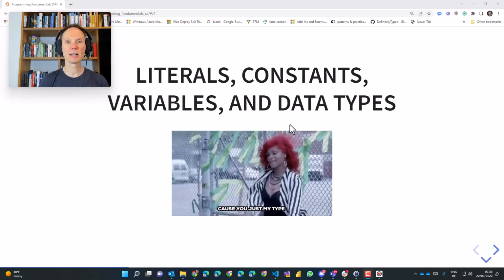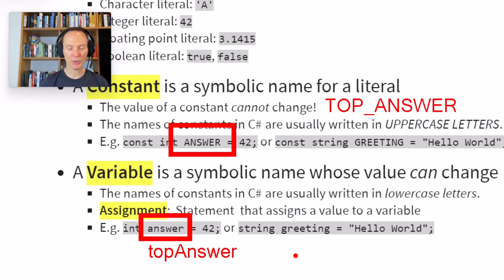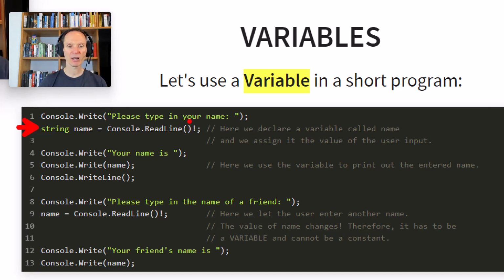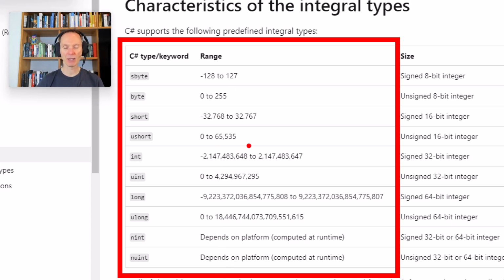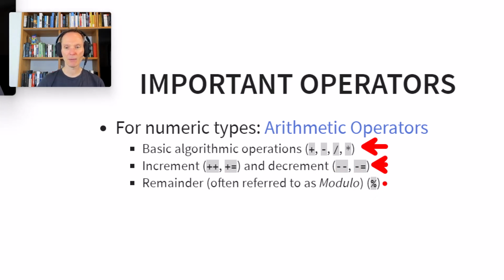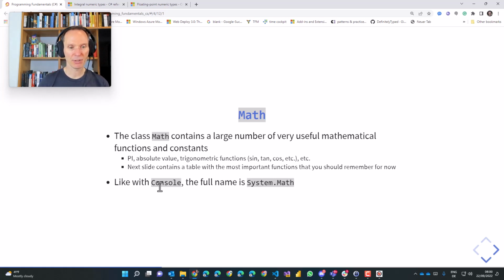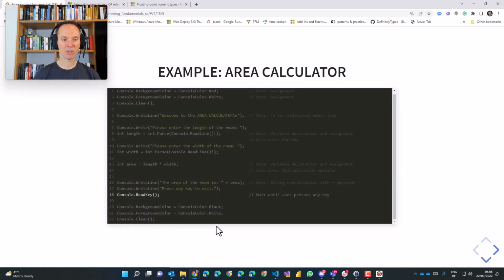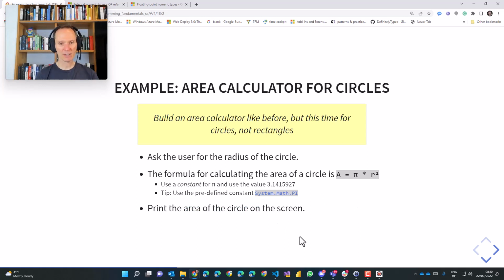C# Beginners Course: Literals, Constants, Variables & Data Types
Video lectures for my C# beginners course at the HTL Leonding You can find the slides for this course

Please make sure to watch the previous videos of this course in order to have all the necessary prerequisites.

00:00:00 Welcome
00:01:10 What are literals, constants, variables, and data types?
00:07:08 Coding example with literals
00:09:15 Coding example with constants
00:10:48 Coding example with variables
00:13:11 Console.ReadLine and Console.ReadKey
00:15:07 Data types
00:19:42 String parsing
00:21:47 Operators
00:26:57 Mathematical functions
00:30:27 Coding example: Area calculator (rectangles)
00:34:50 Coding example: Number analyzer
00:36:58 Coding example: Area calculator (circles)